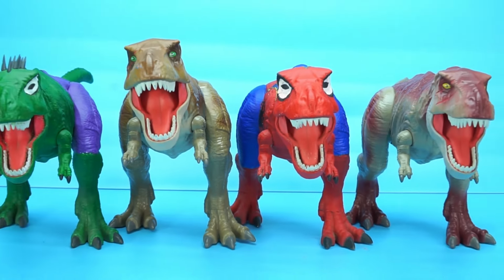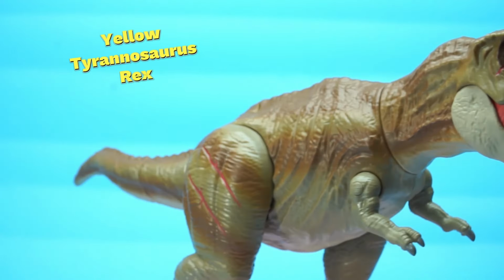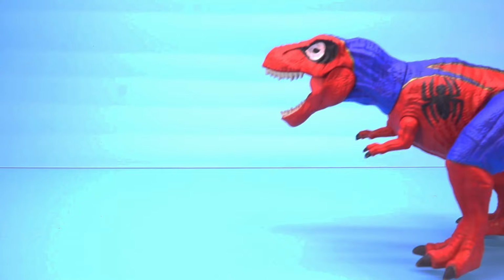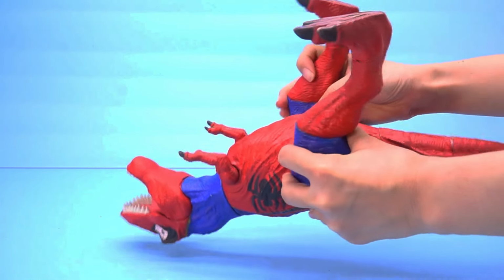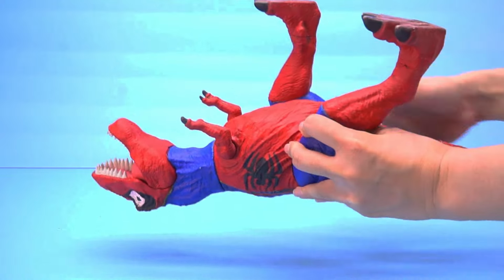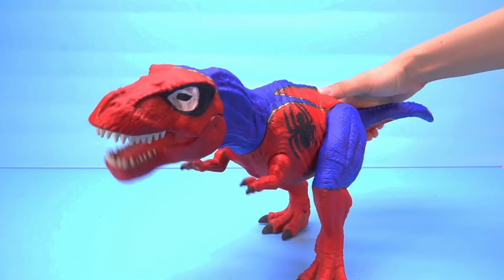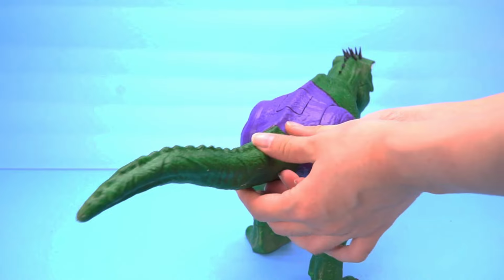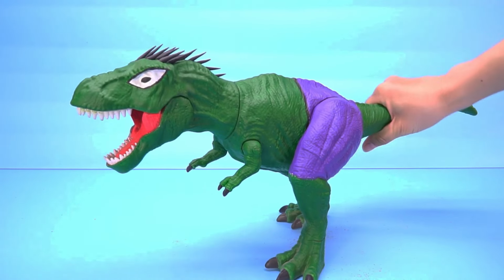Giant Indominus, Triceratops Kong Life &GODZILLANEW Death? Who's Dinosaur KING? Jurassic Adventures!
Dino Funny is a channel about dinosaurs and dinosaur battles.